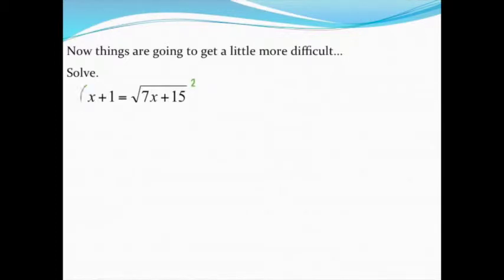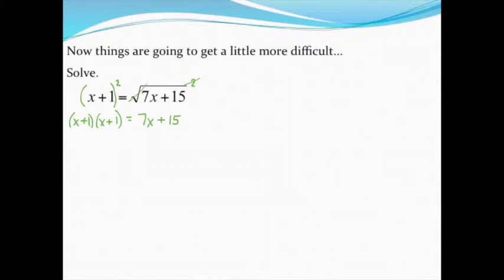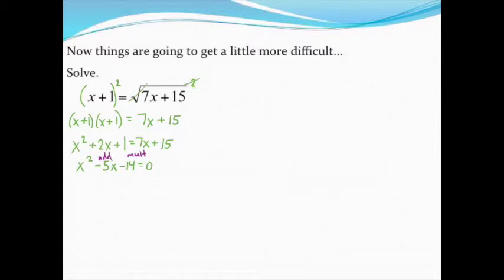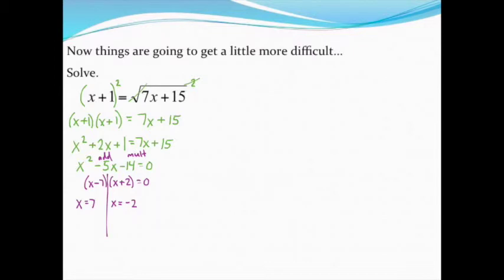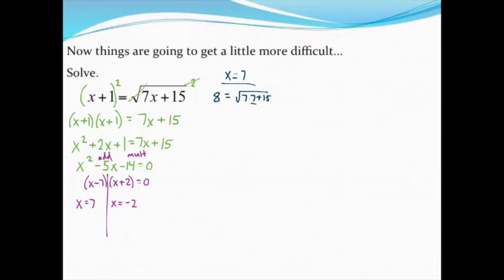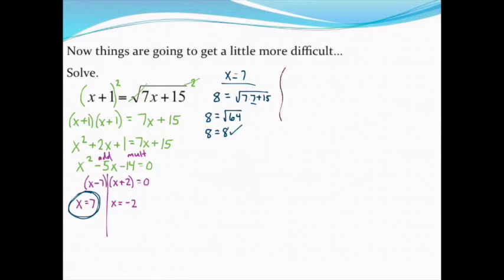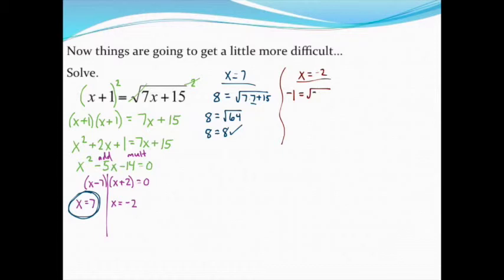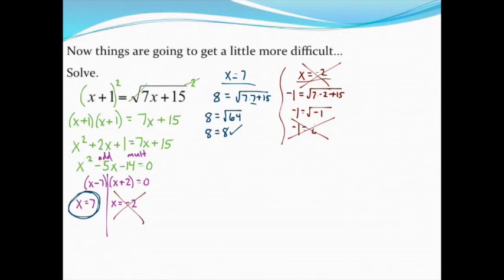Solving radical equations (the hard ones that require factoring)